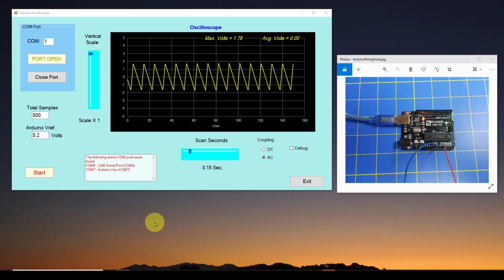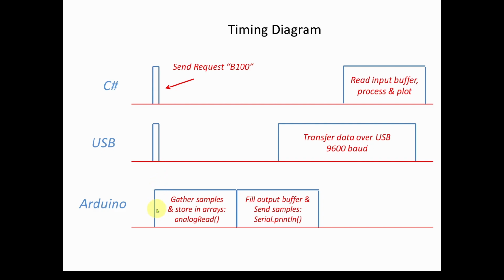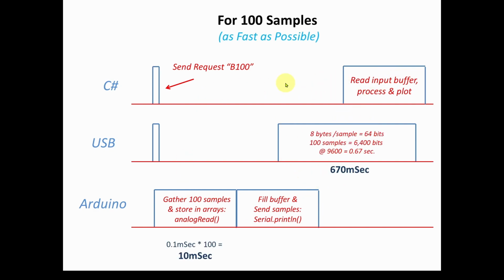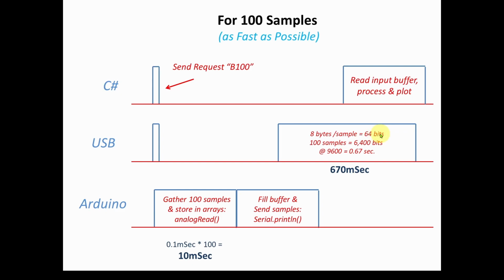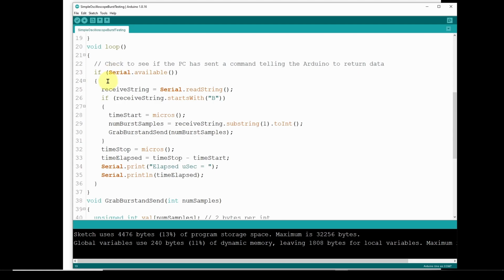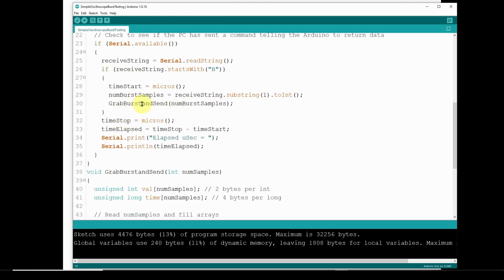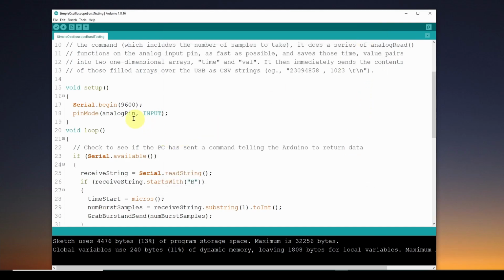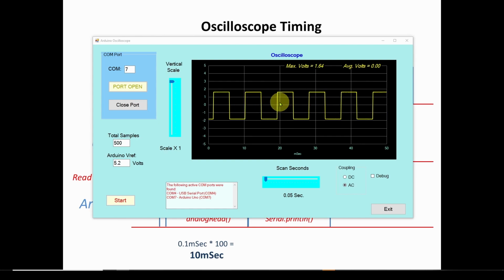Arduino Oscilloscope Part 2: High Speed USB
How to convert your Arduino into an oscilloscope. We show how to set up a high speed USB connection between the Arduino and the computer to allow fast response of your oscilloscope.